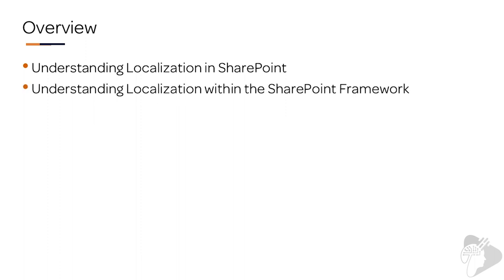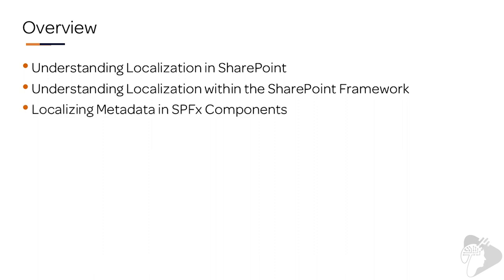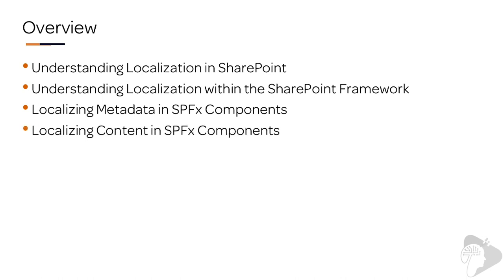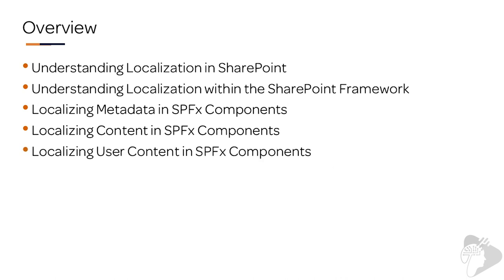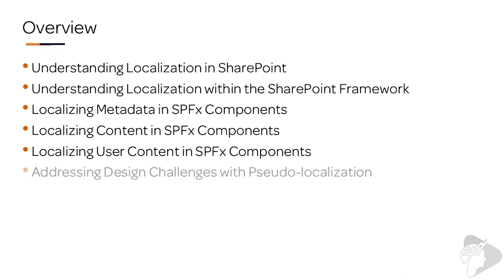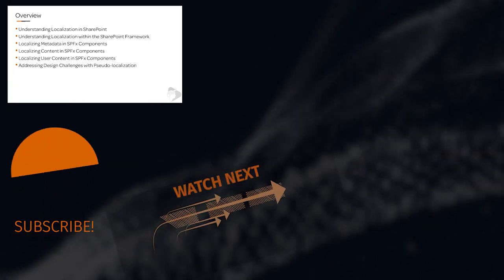"Localizing projects" - preview from the "Mastering the SPFx" course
This video is the first lesson in chapter 36 "Localizing SharePoint Framework projects" in the Ultimate from my course, Mastering the SharePoint Framework. In this video, you'll learn what the other lessons in this chapter cover.

If you work for a multinational organization, or you are a consultant or ISV building SharePoint Framework solutions for customers who have users that speak different languages, why build a solution that targets just one locale? Building multi-lingual and localized SPFx solutions are easy and this chapter will show you how to do it!

📘 Chapter Overview
📘 Understanding Localization in SharePoint
📘 Understanding Localization within the SharePoint Framework
📘 Localizing Metadata in SPFx Components
📘 Localizing Content in SPFx Components
📘 Localizing User Content in SPFx Components
📘 Addressing Design Challenges with Pseudolocalization
📘 Understanding how Localization within Debug and Release Builds
📘 Chapter Conclusion

✉️  Explore & evaluate the SharePoint Framework